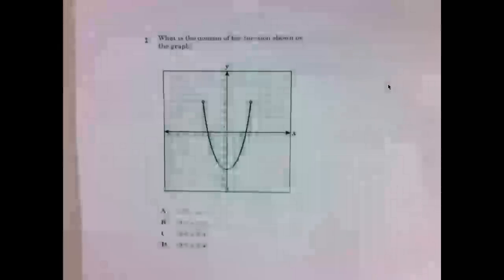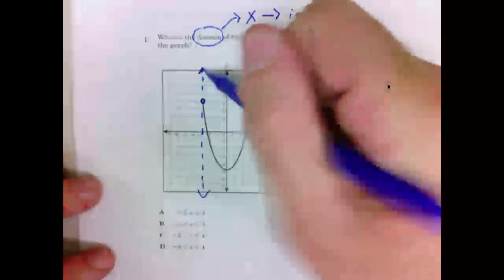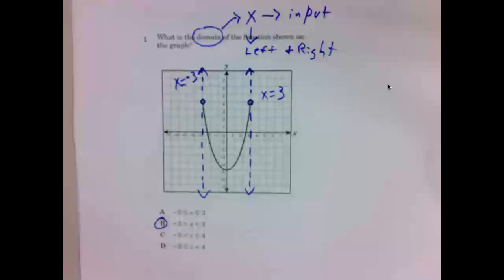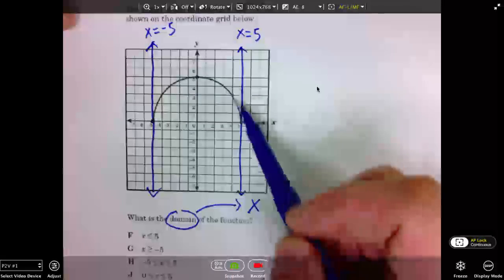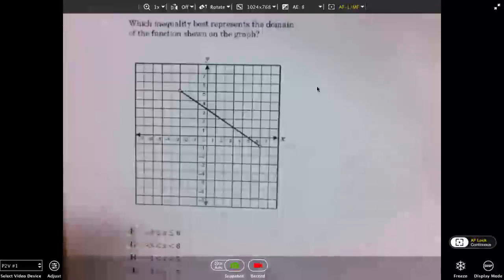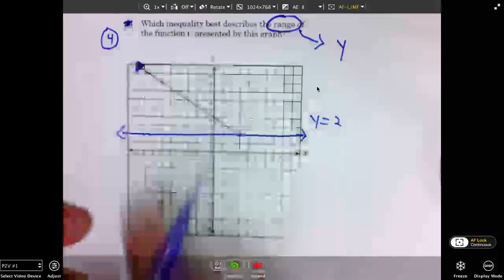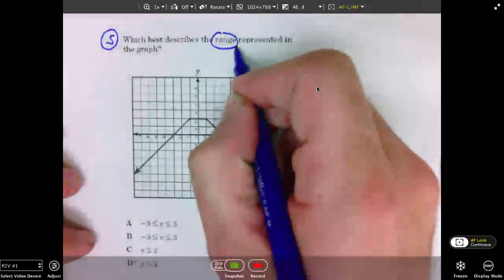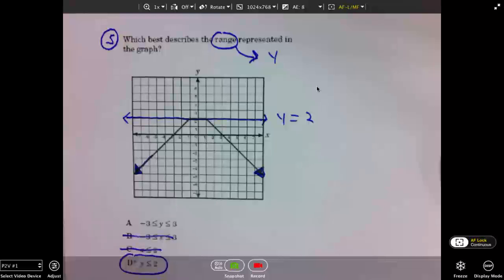Domain and Range Exit Taks problems